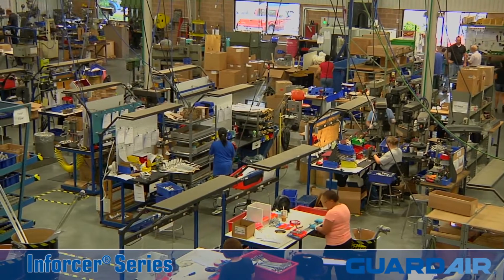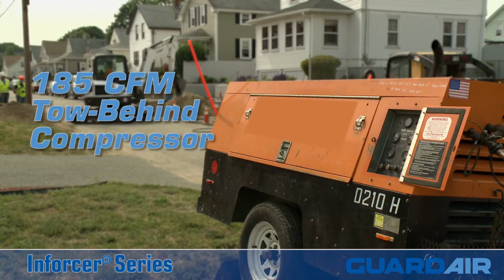Guardair Inforcer Series Safety Air Gun HD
Designed as the "in-line" version of the Force 5, the Inforcer Series excels in heavy-duty industrial and construction cleaning applications. Built for the toughest environments, they deliver maximum compressed air where and when required. Featuring a dead-man trigger, the Inforcer Series are the safe alternative to dangerous, "home-made," ball valve actuated, open pipes. Engineered to be paired with tow-behind, or large in-plant compressors.